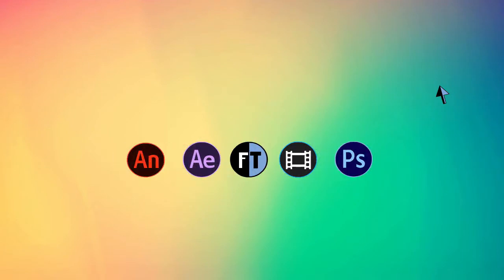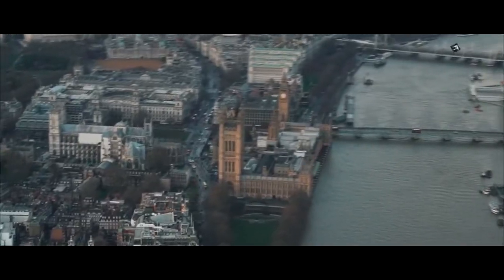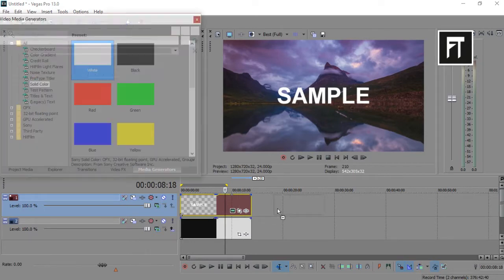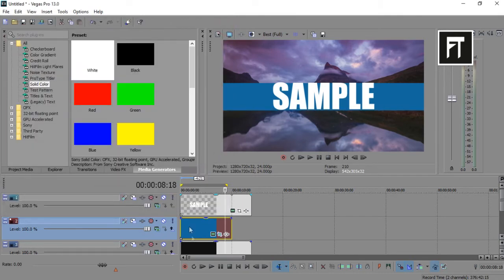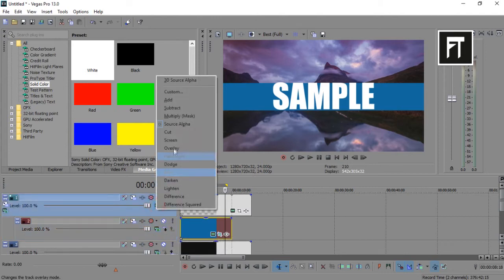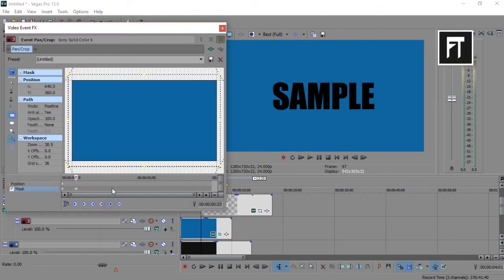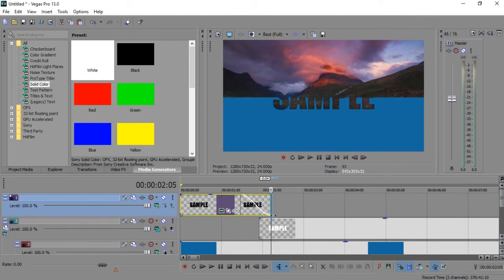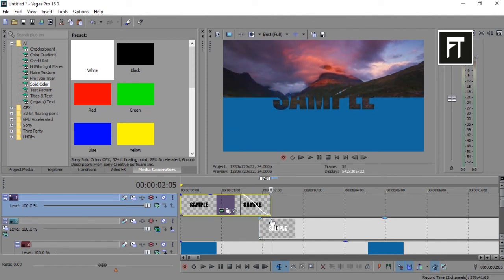Simple Text Animation in Sony Vegas | Sony Vegas Tutorial | Awesome Transition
In This tutorial we are going to make simple but attractive text animation in sony vegas, it is an smooth transition you may use in your project or personal use :)